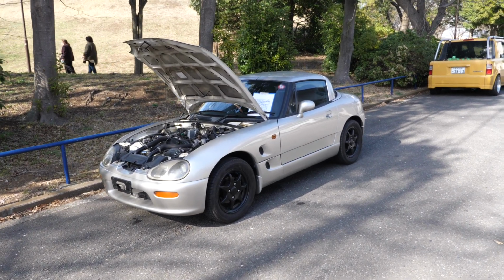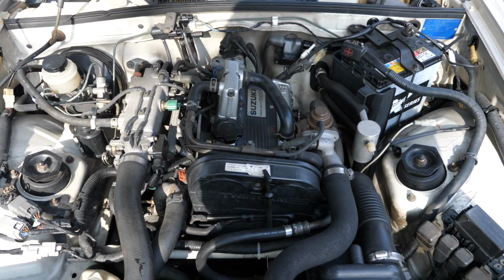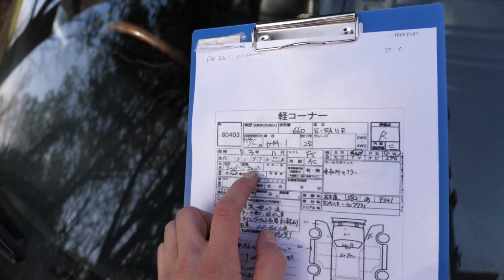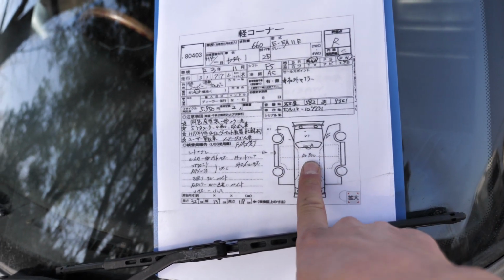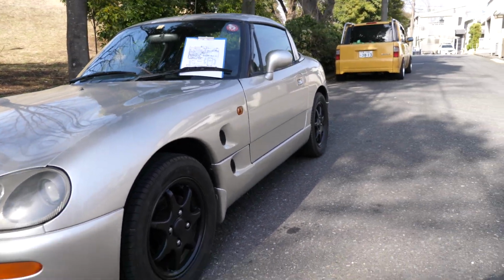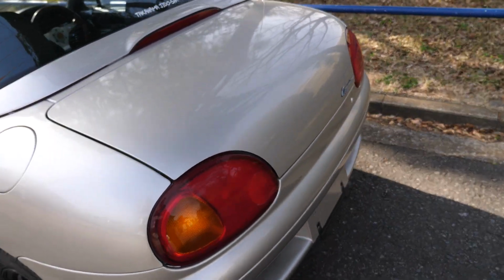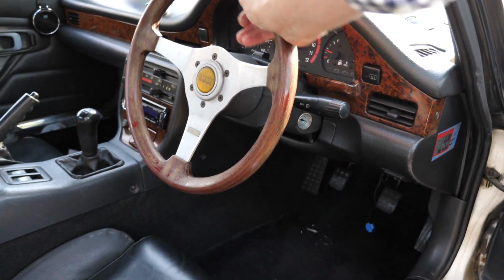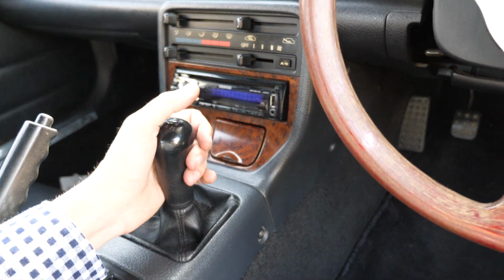1992 Suzuki Cappuccino (USA Import) Japan Auction Purchase Review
Suzuki Cappuccino Purchased and Exported from Japan

***Extra Channels***

Derek Weldon